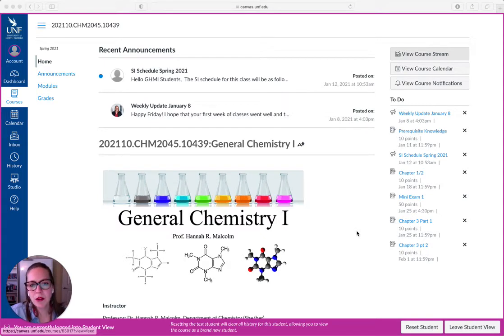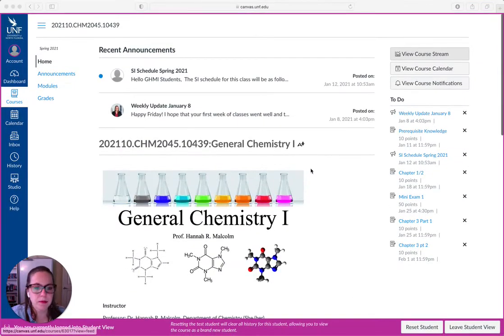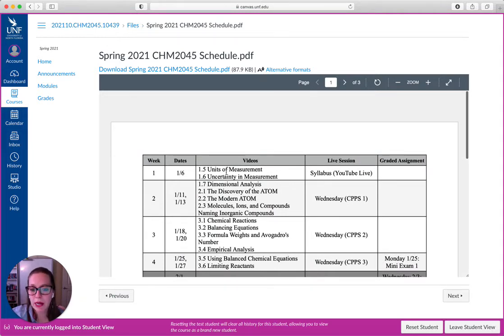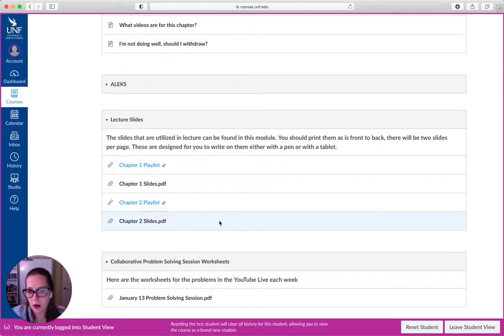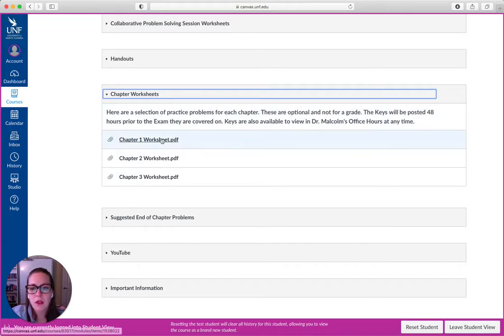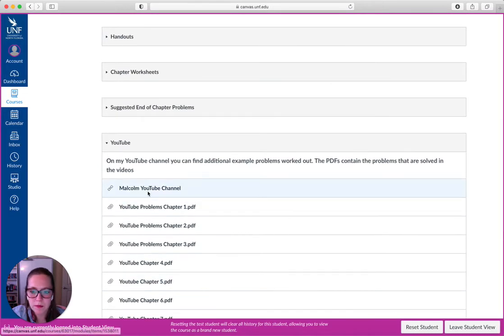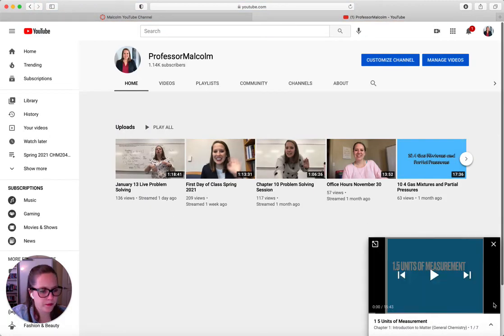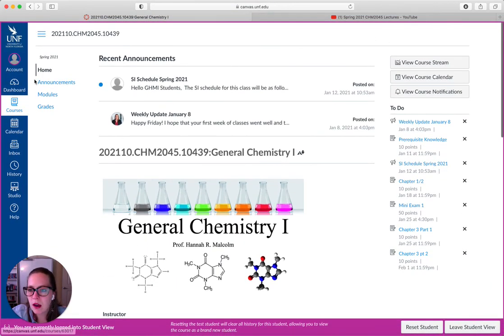Finding things for the course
A look through the Canvas Course for Spring 2021. Showing students how to access the different types of files and an overview of the YouTube Channel.